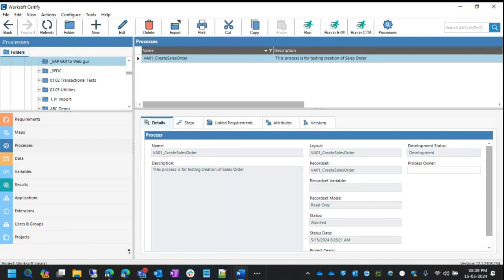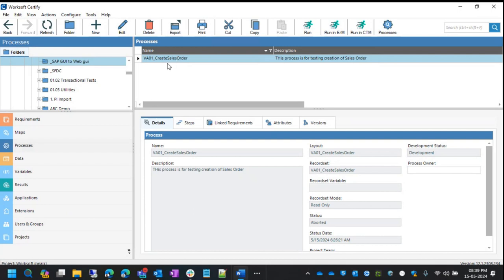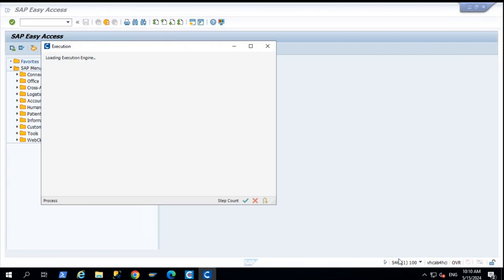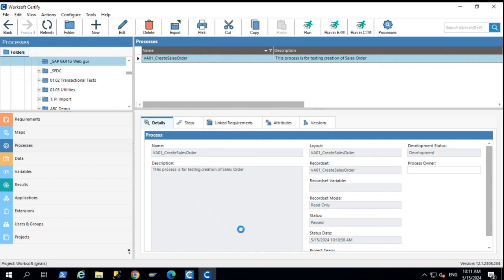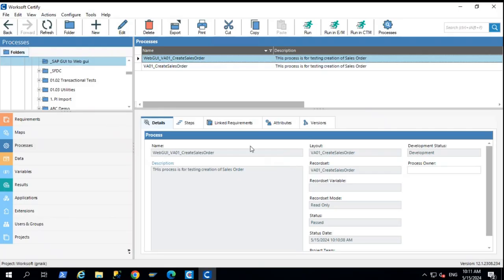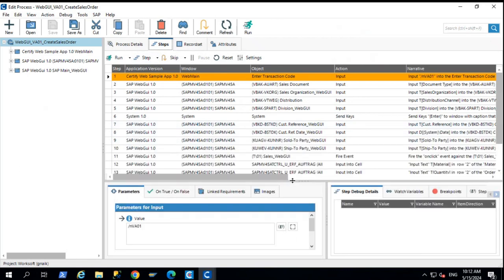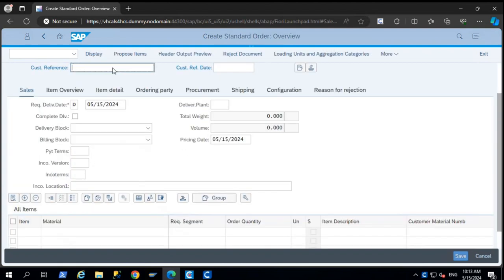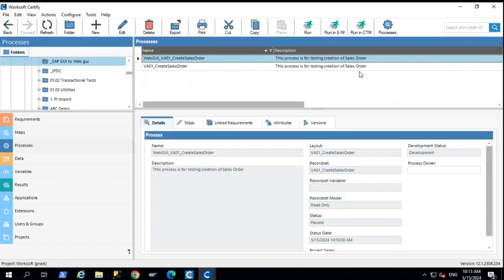Migration of SAP GUI test deployment to SAP WebGUI: Worksoft Certify Converter.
"Accelerating transition of your Brownfield SAP deployment to S/4HANA with Worksoft"

Discover how Worksoft's innovative solution simplifies the process, ensuring a smooth transition while maximizing efficiency. Qualesce, the market leader in delivering a full suite of Worksoft services, has charted an innovative way to help you with the transformation to S/4 HANA. Qualesce has now automated well over 150,000 business processes at over 100 large enterprise SAP accounts.

Qualesce leverages a Worksoft utility that is the bridge to WebGUI automation to convert existing scripts to the new WebGUI environment while minimizing disruptions.